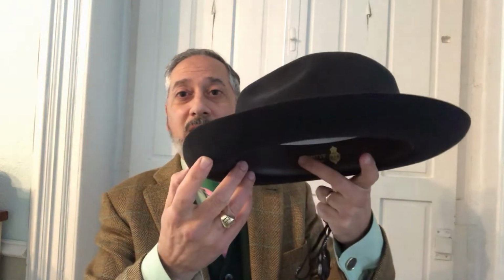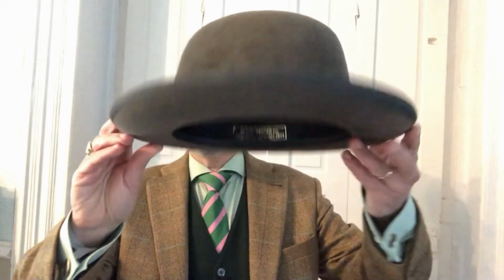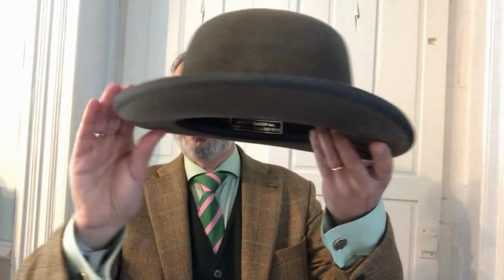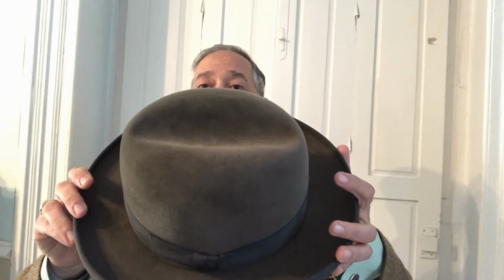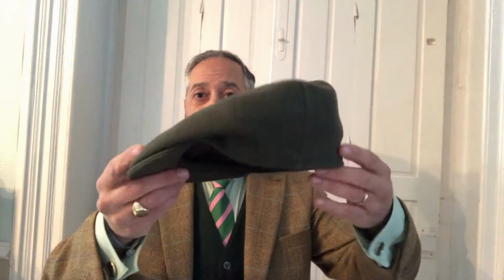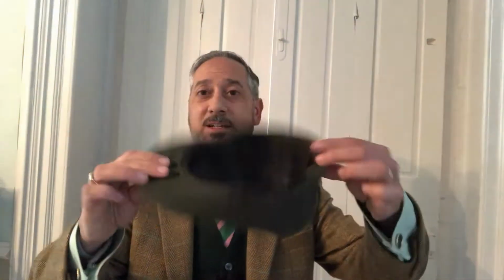How to wear a hat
This video will teach you all about hats.  How and when to wear them and why.  Hats are not as popular today as they once were but the well dressed man still wears one.  But how to know what hat to wear when and then how.  Well check out this fun and easy to watch video and learn how.  Click on the time stamps to go from hat style to hat style, from winter to summer, formal and informal.

Introduction: 00:07
Hat Etiquete: 00:28
Fedora: 03:14
Homburg 04:40
Flat cap 06:46
Coconut telescope 08:17
Panama Fedora 09:32
Final etiquete and hat prices 10:50
Baseball cap 13:03
Final word 14:13